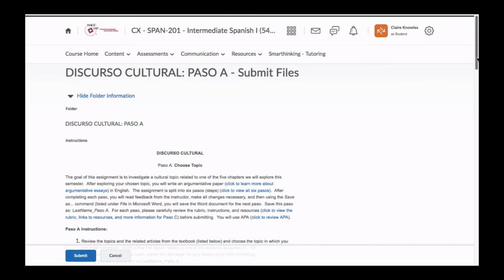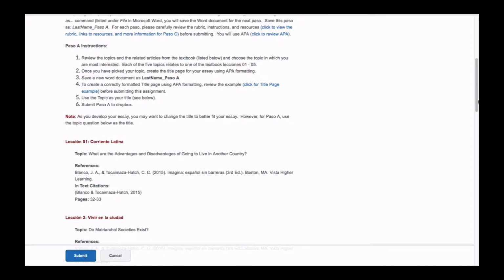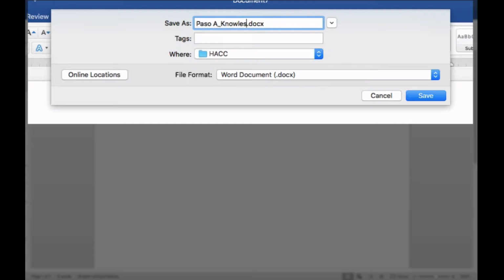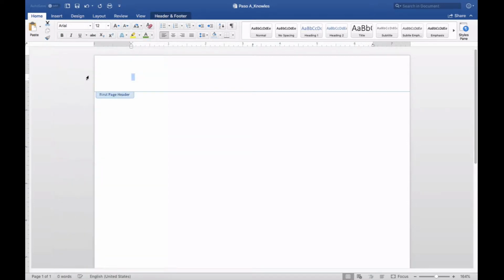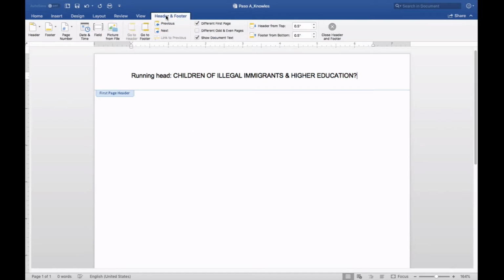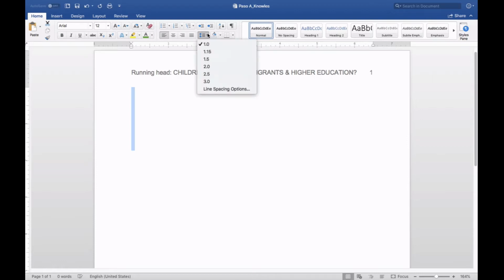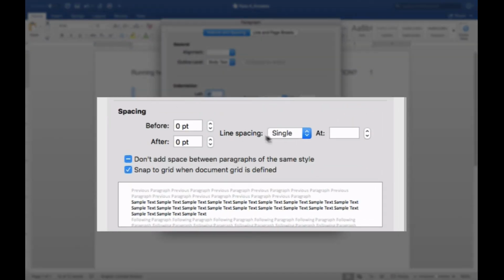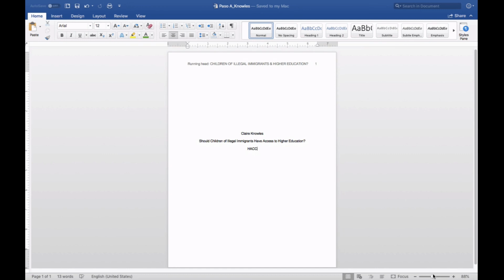Paso A Overview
Discurso Cultural Paso A